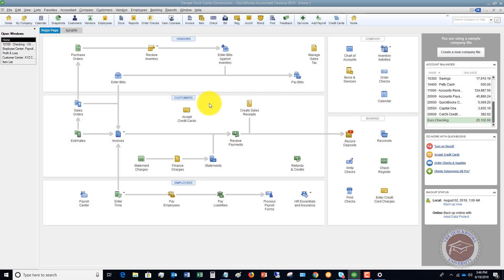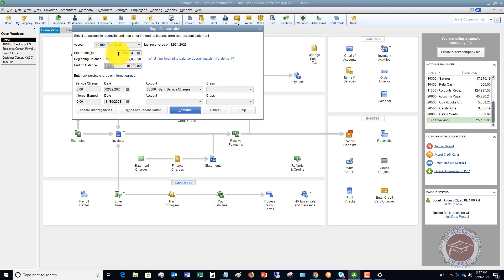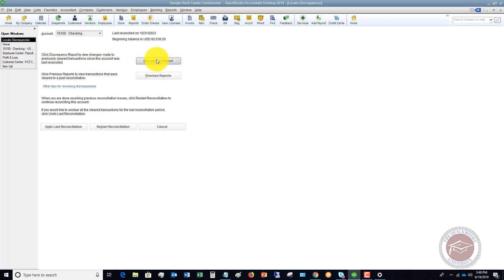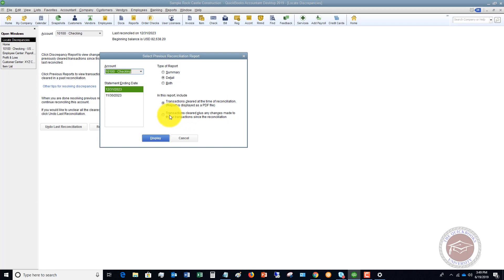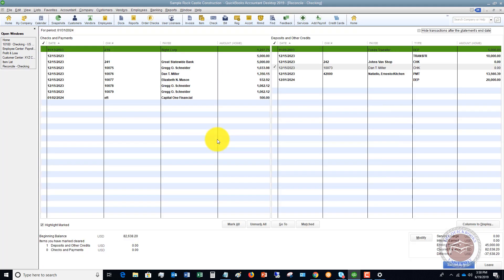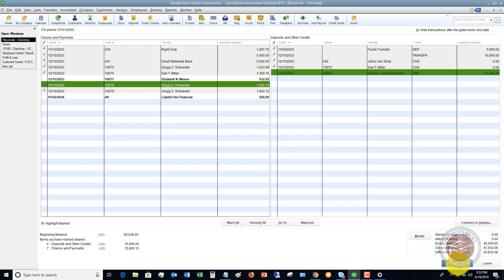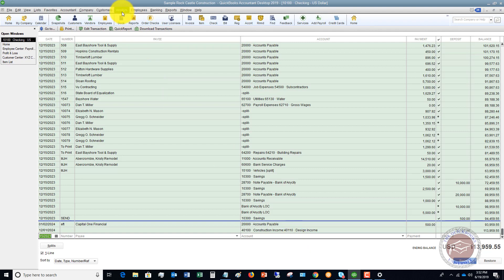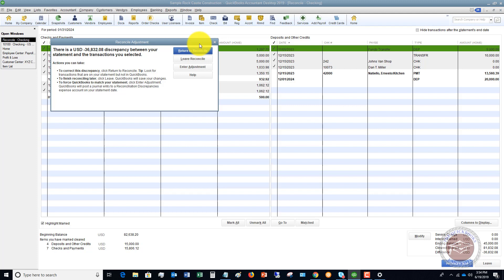How to Fix a Reconciliation Discrepancy in Quickbooks - 2 Common Errors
- In this Quickbooks tutorial I walk through how to fix a reconciliation discrepancy in Quickbooks.  There are 2 common errors when it comes to reconciliation discrepancies - the beginning balance is off or the reconciliation does not balance.  This video walks through both types of discrepancies and how to fix them.

Reconciliation discrepancies, if not fixed, can cause major headaches in Quickbooks and in your financial statements.  Be sure to fix these 2 common errors to keep your books in tip top shape.

Take control of your Quickbooks and use it to its fullest potential